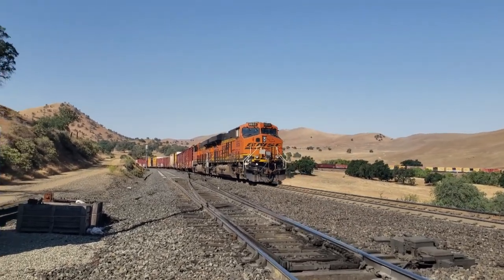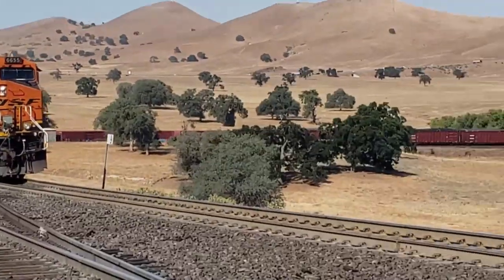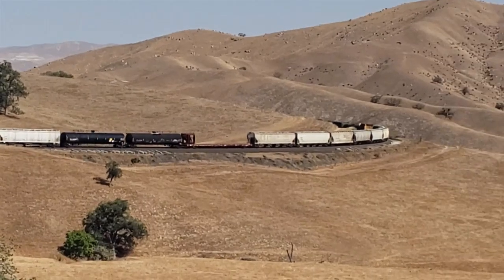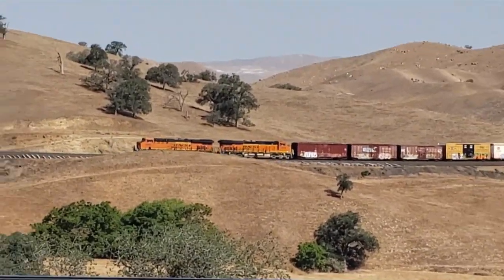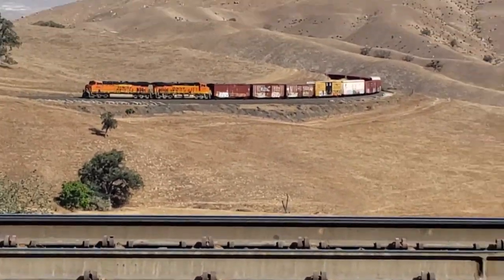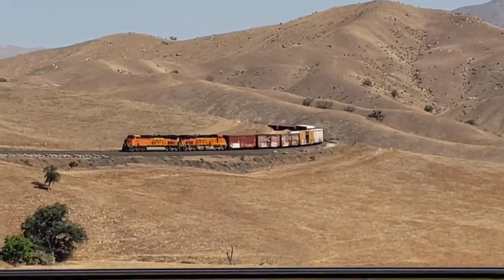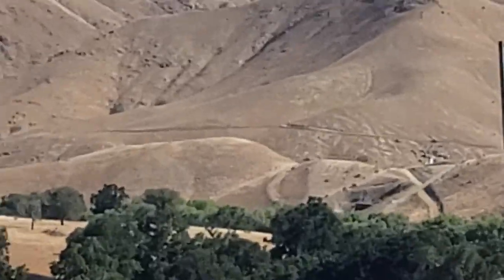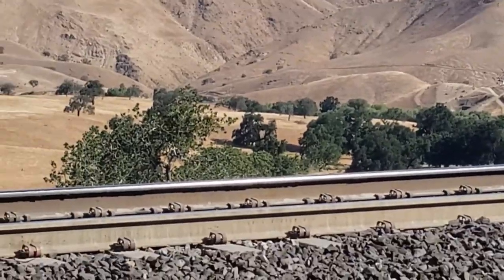Cool Stuff at Bealville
I was showing a subscriber around and we caught a train at Bealville where you can drive between the tracks. Stan was driving so I shot some footage alongside the train (at about 15 mph) and a little more at the crossover.
It's not complete but it's still cool footage and I thought I'd toss it in as an extra for everyone. I hope you enjoy it!